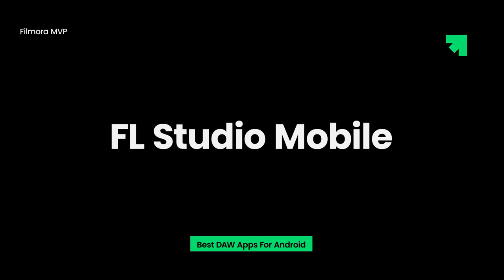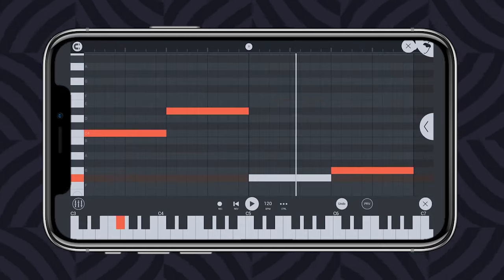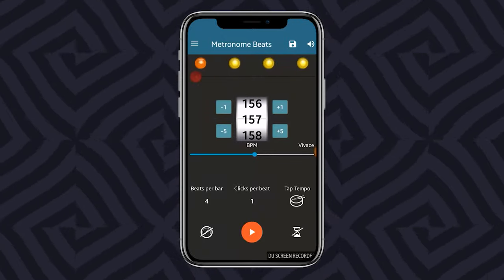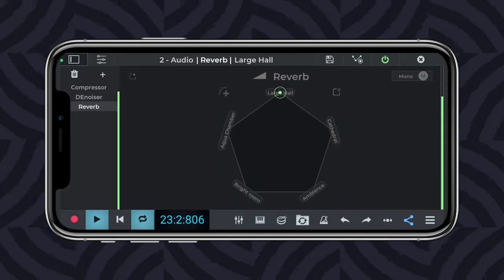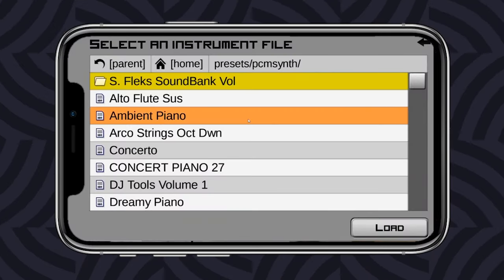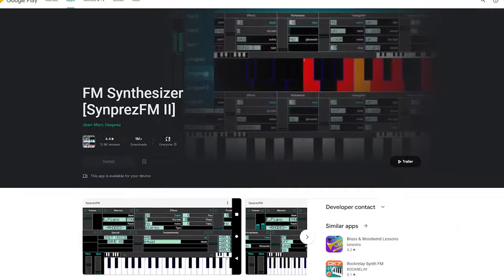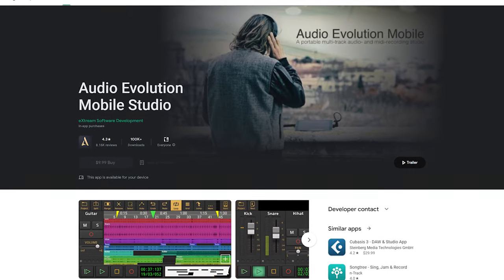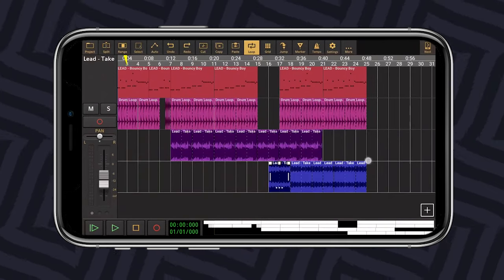Best DAW Apps for Android 【2023】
In this video, we will bring you Best DAW Apps for Android to Accelerate Your Music Production.

0:00 Intro
0:10 FL Studio Mobile
0:35 Metronome Beats
1:05 n-Track Studio
1:34 Caustic 3
1:58 FM Synthesizer
2:20 Audio Evolution Mobile Studio